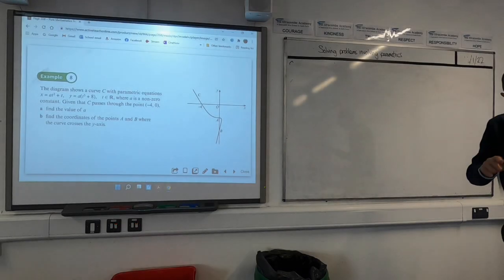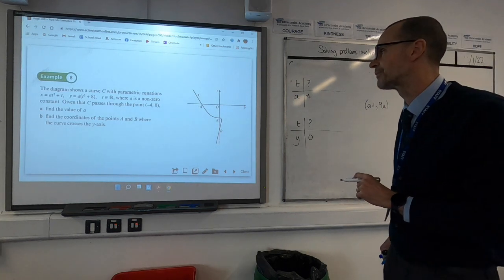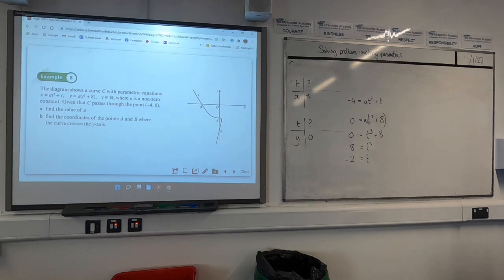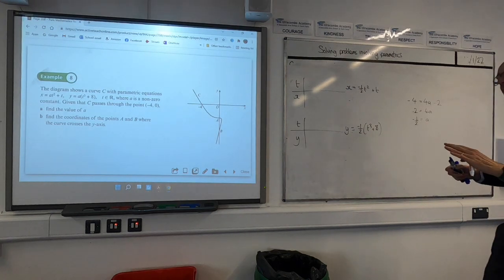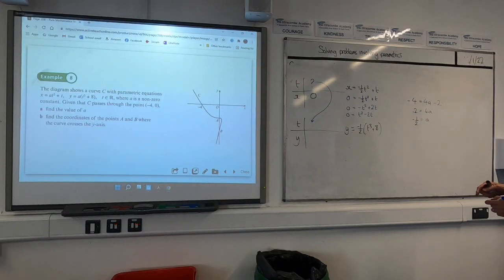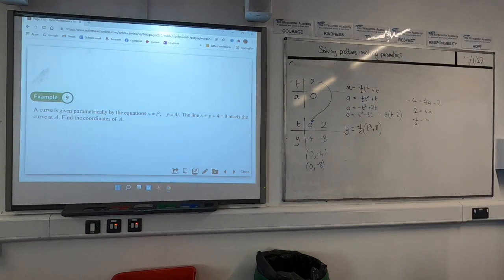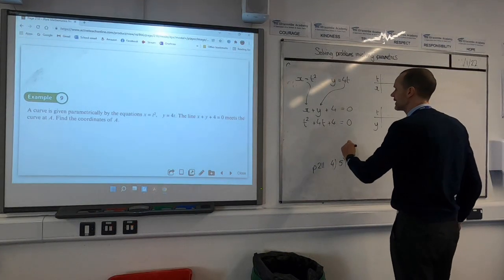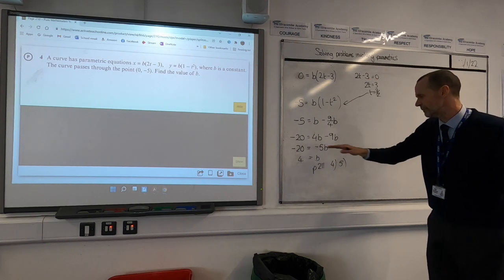Points of interesection with parametrics